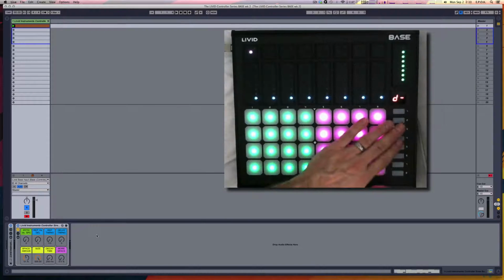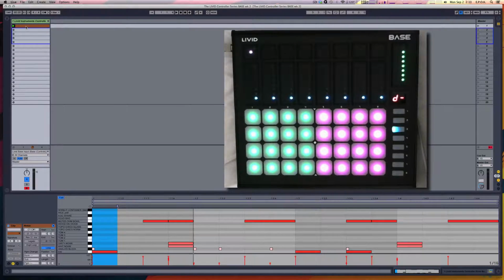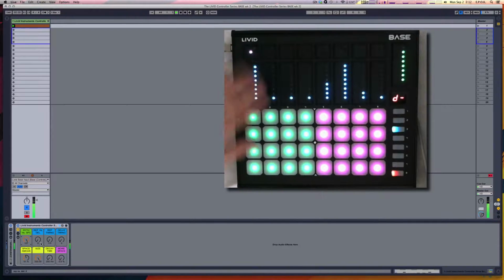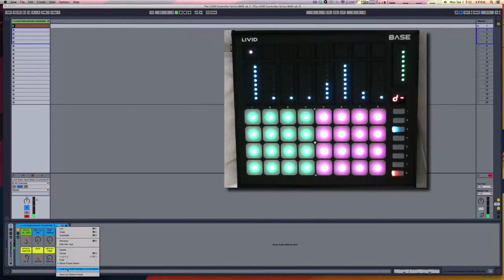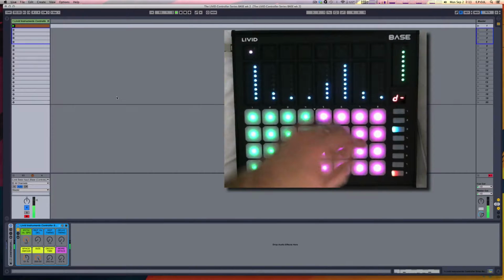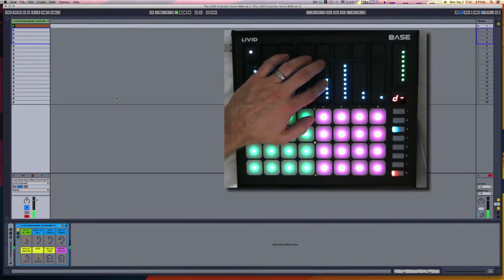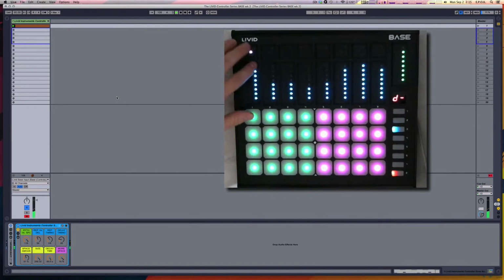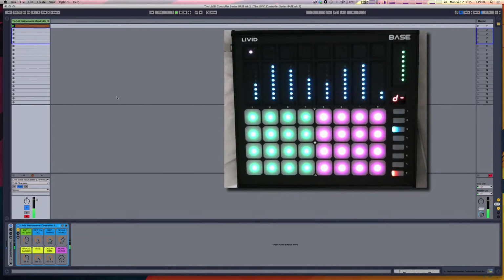The BASE and Ableton Live: Tutorial Part 2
The BASE and Ableton Live: how to use the Remote Script Part 2.